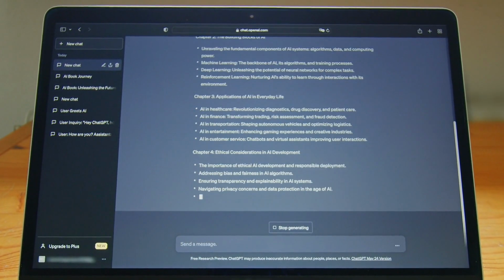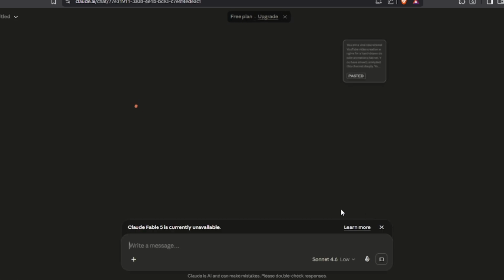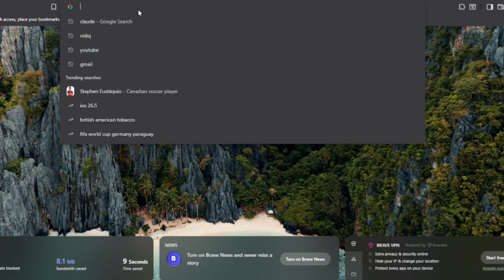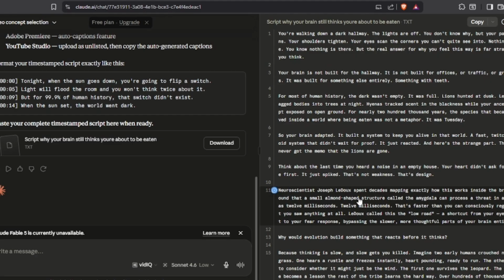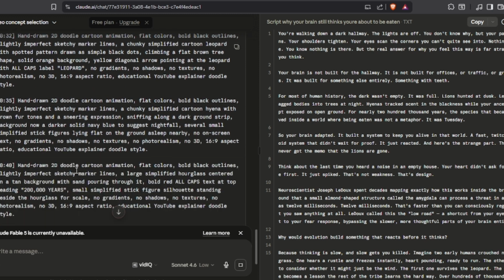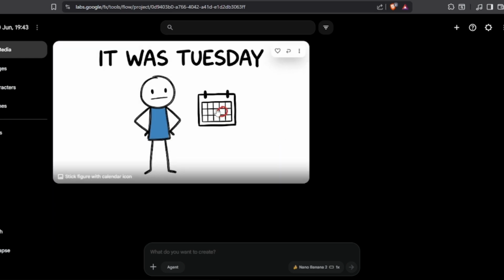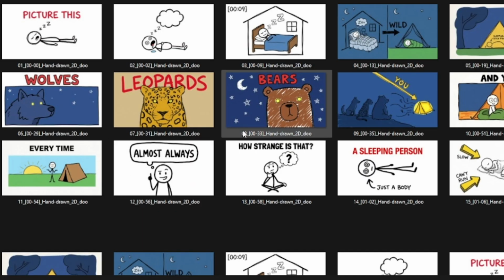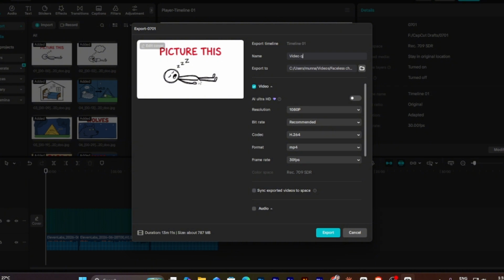Viral Stickman Animation FULL AI Workflow 100% FREE AI Tools! CLAUDE AI! Monetize in 7days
Want to create viral stickman videos without paying for expensive AI tools?

In this video, I'll show you my complete AI workflow for creating faceless YouTube videos from scratch using mostly FREE tools.

You'll learn how to:

✅ Find viral video ideas
✅ Generate high-retention scripts with AI
✅ Create realistic AI voiceovers
✅ Automatically generate stickman scenes
✅ Edit videos faster
✅ Create high-CTR thumbnails
✅ Generate SEO titles, descriptions & tags
✅ Upload your first YouTube video

This is the exact workflow I use to create AI-powered stickman videos, and you can start today without spending hundreds of dollars on subscriptions.

👇 Resources Mentioned
MASTER PROMPT: Check Description
• Claude AI
• ElevenLabs
• Google Flow
• TurboScript AI
• Zapi Flow Extension